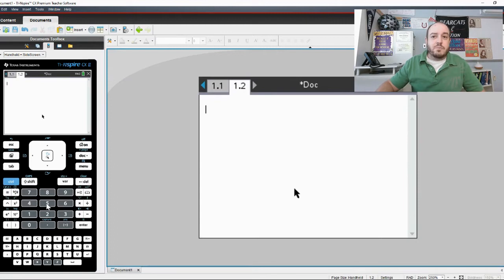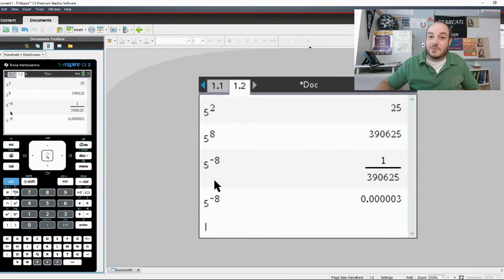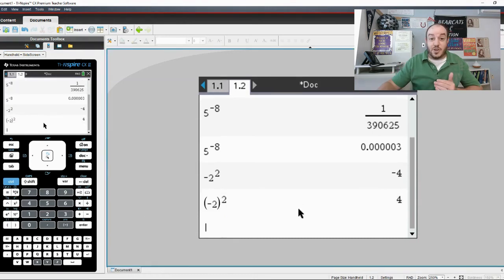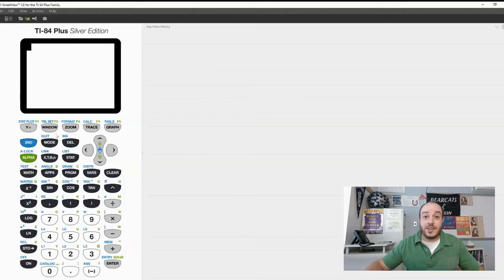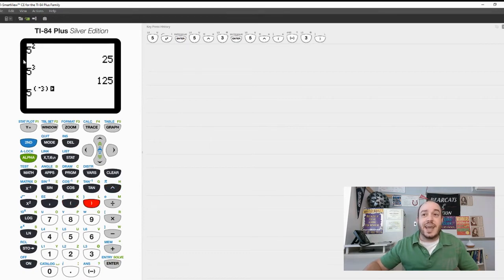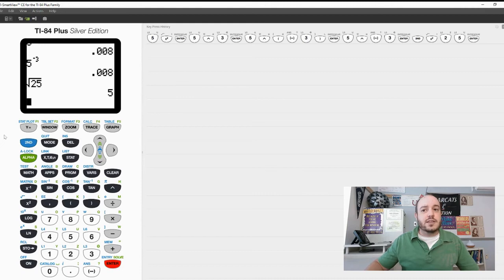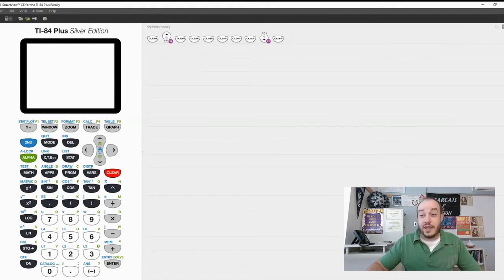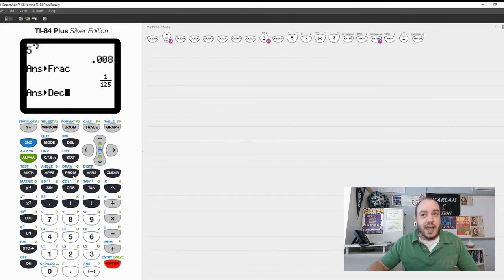Roots and Exponents in the Calculator - Math ACT Prep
In this video, I go over using the squareroot, square, general root and general power (exponents) functions in the TI-84 Calculator and the TI-Nspire Calculator.

TI-Nspire - timestamp 00:45 - 04:13
TI-84 - timestamp 04:13 - 08:32

Here are the links to the Calculators I recommend:
TI-84-slim new version
Older TI-83
TI-nspire CX
TI-nspire CX w/computer software

Thanks for joining me, I hope you have a great day.